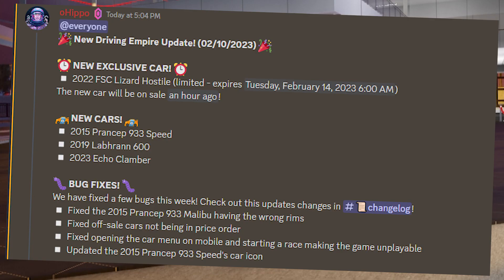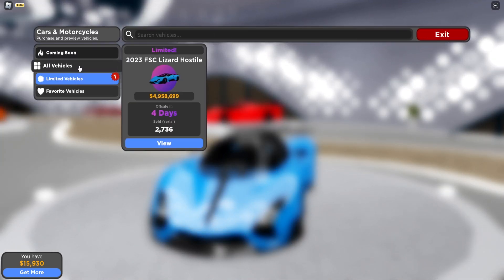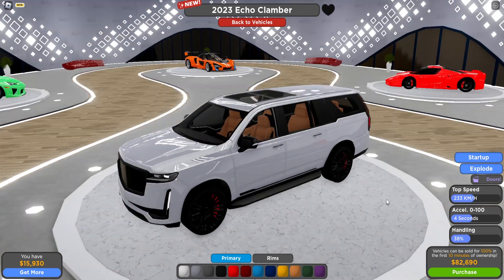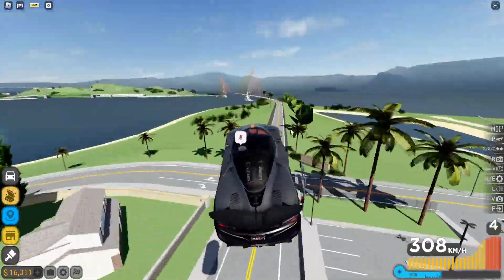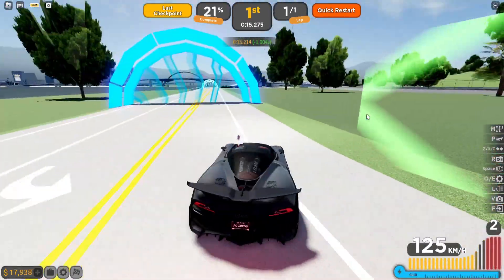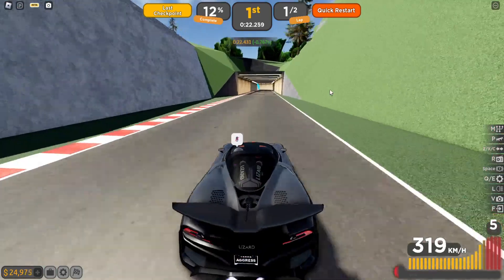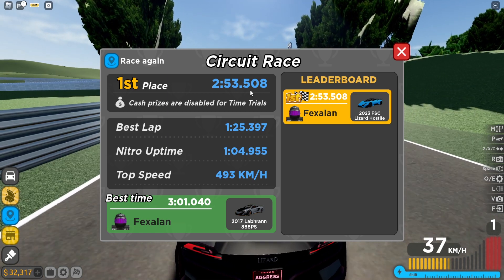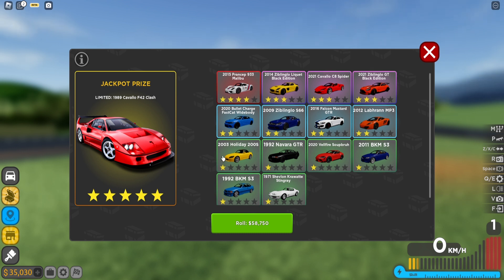YOU NEED TO GET THIS NEW CAR! (SSC Tuatara Aggressor)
I MEANT 2 MINUTES 37 SECONDS FOR CROSS COUNTRY!

In this video I will be checking out the new Driving Empire update which includes 4 new cars, one of which is a new limited (SSC Tuatara) and a few other cars! I review this car on a few tracks to see how quick it is.